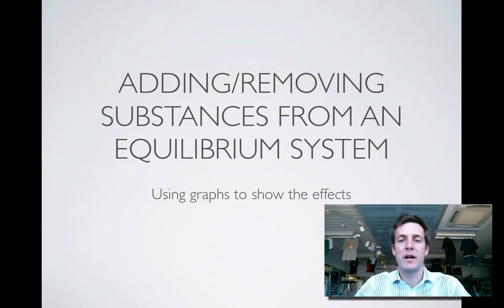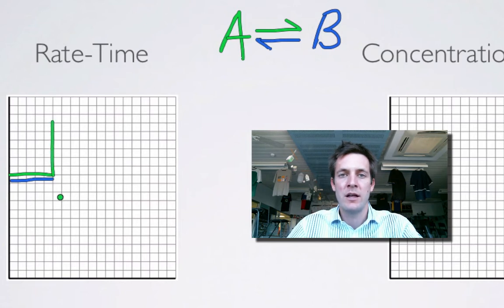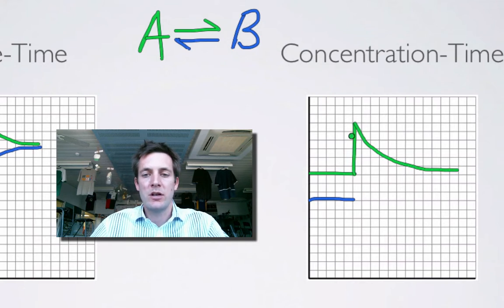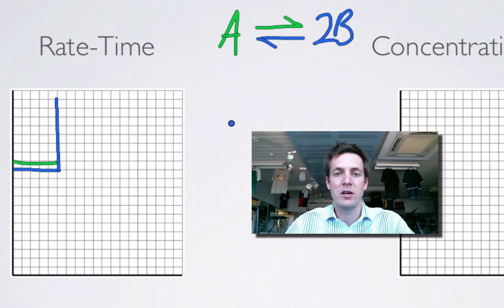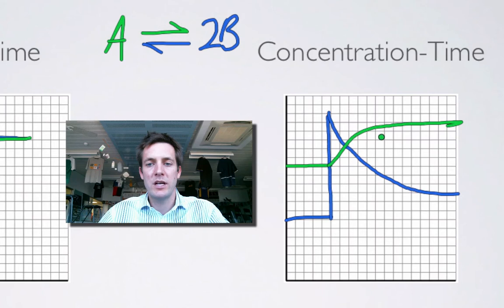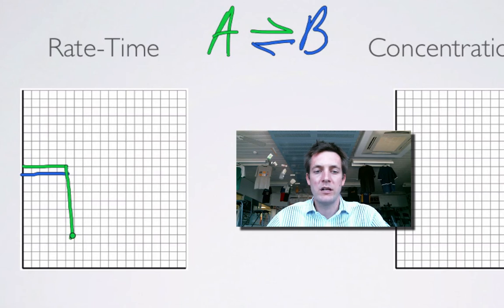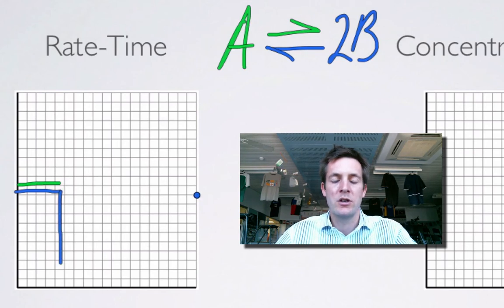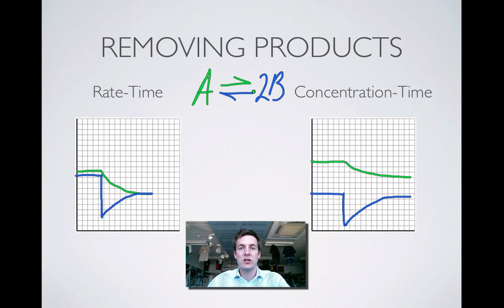4.3 Addition and Removal Graphs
Third of 13 films explaining the effect of certain changes in conditions upon chemical systems at equilibrium